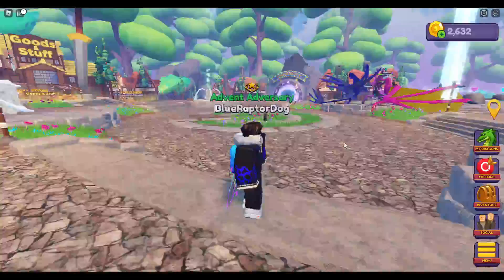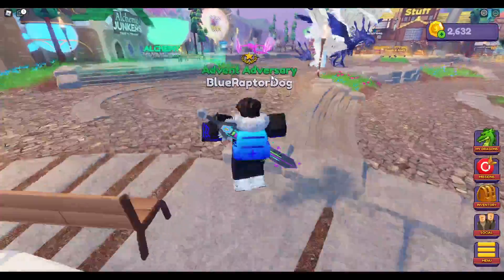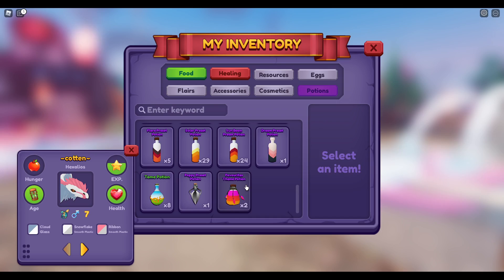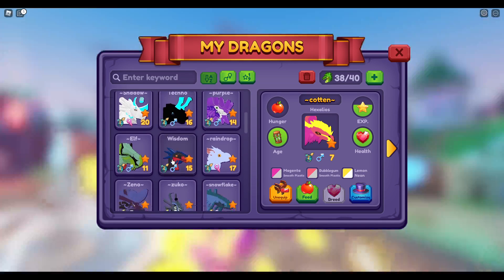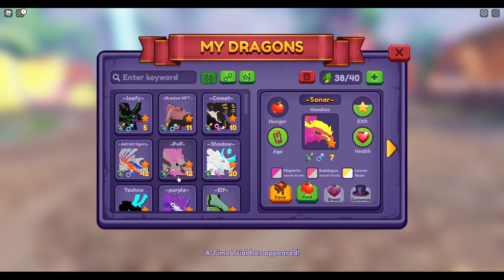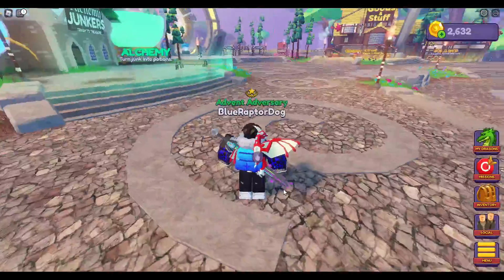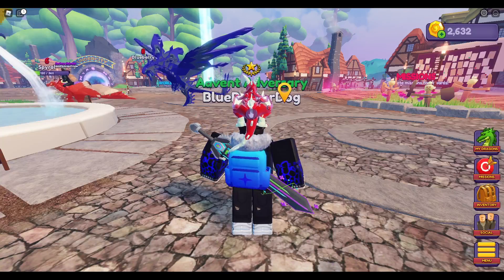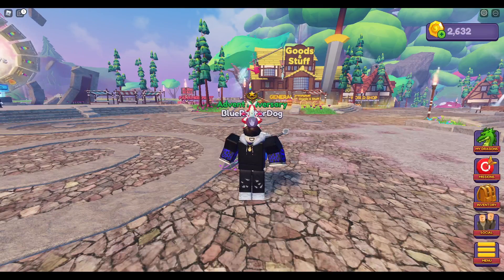Dragon Adventures New potion and baby dragon picking up!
Personally, I like this small update. Normally I don't like small updates and just enjoy the bigger ones but this one is nice.